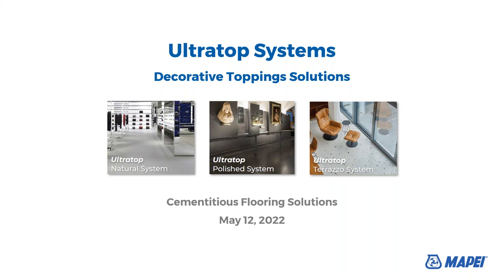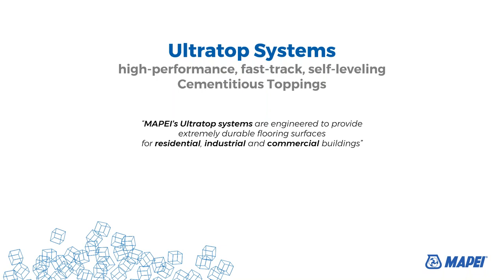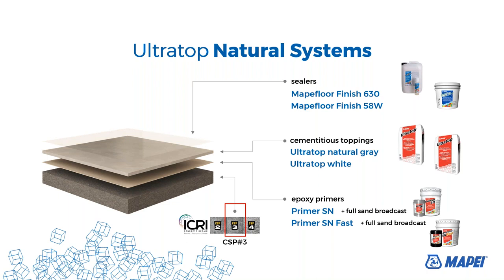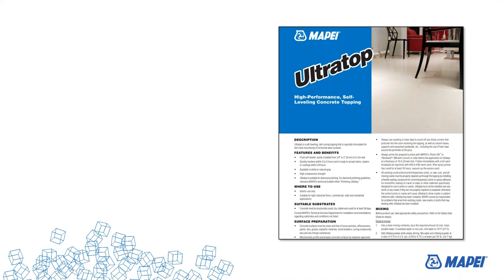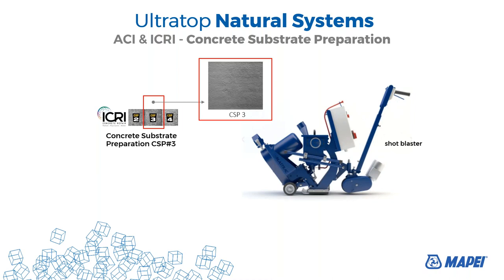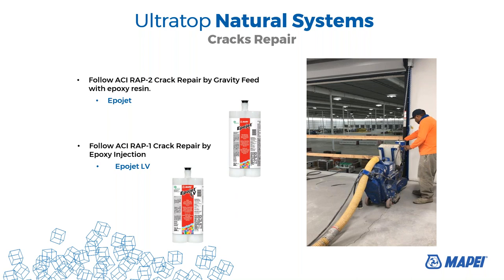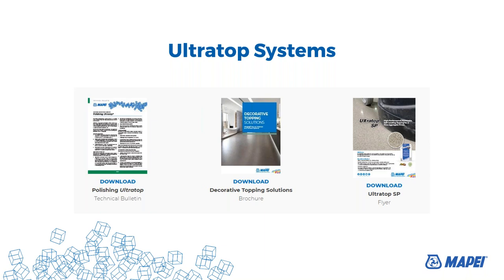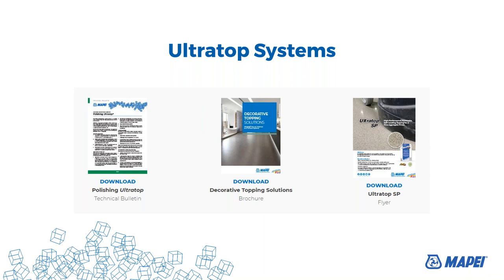MAPEI Webinar: MAPEI’s Ultratop Decorative Topping Solutions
Terrazzo flooring is beautiful, durable and expensive… right? MAPEI’s Ultratop decorative topping solutions provide strong, lasting, self-leveling concrete toppings that replicate the look and durability of terrazzo – as well as other high-end coating looks – at a fraction of the cost. Interested? Listen to this for more information.

01:58 Introduction
03:50 Ultratop Natural Systems
16:30 Ultratop and integral color
18:51 Ultratop Polished Systems
24:32 Ultratop dry-polishing process
25:32 Ultratop Terrazzo Systems
34:30 Ultratop Systems certifications
34:57 Ultratop Systems CADs and specs
36:00 Questions and Answers

If you are looking for documentation, visit our Product Information Library